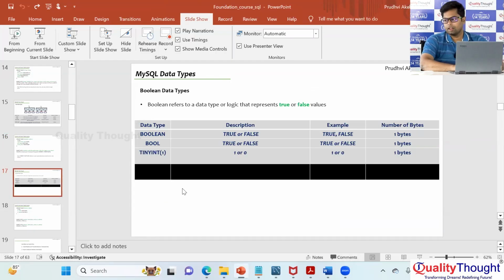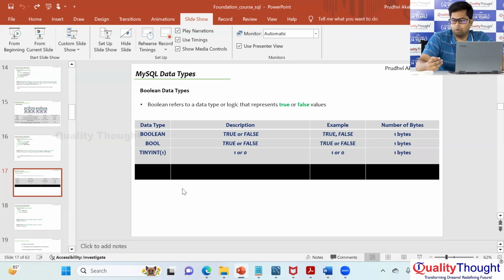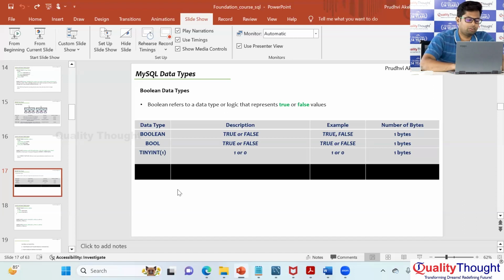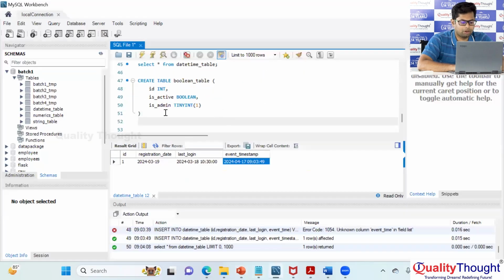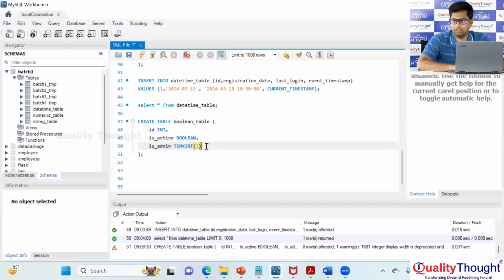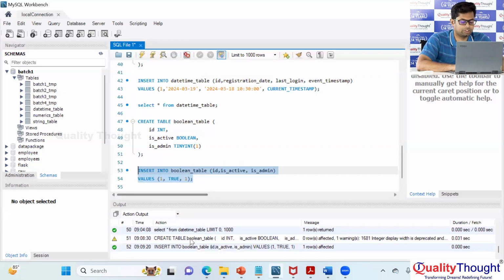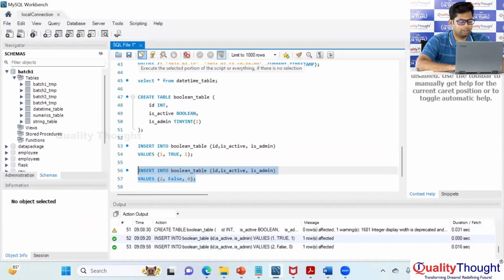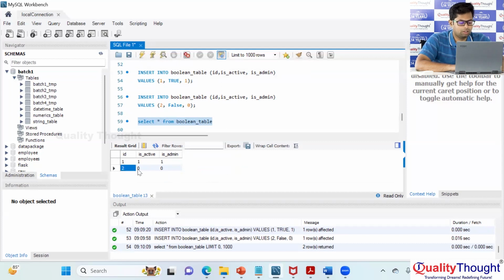SQL Boolean Data Type | Unraveling the Mysteries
Are you tired of struggling with SQL boolean data types? Look no further! In this video, we will unravel the mysteries of the SQL boolean data type and show you how to use it effectively in your database. We will cover what a boolean data type is, its purpose, and how it differs from other data types. You'll learn about the two values that a boolean can hold, and how to use them in your queries. We'll also go over some common scenarios where using a boolean can greatly improve your database functionality. Whether you're new to SQL or just looking for a refresher, this video is perfect for anyone looking to master the art of SQL boolean data types. Watch now and become an expert.